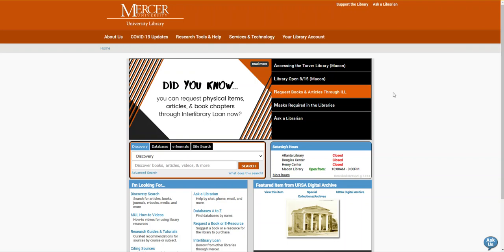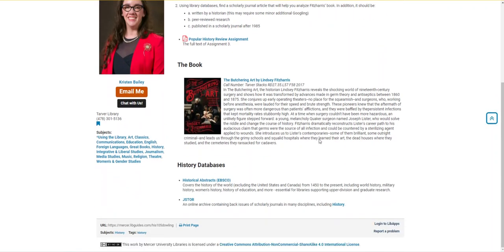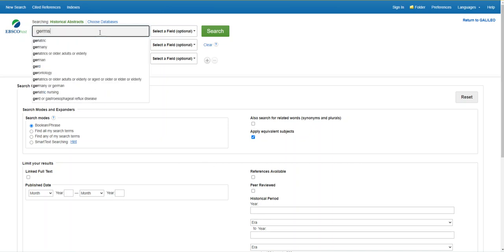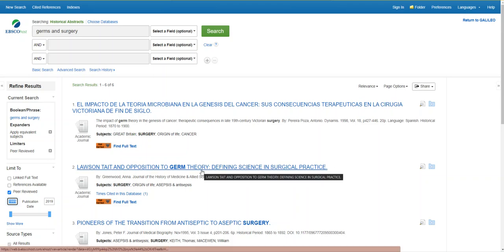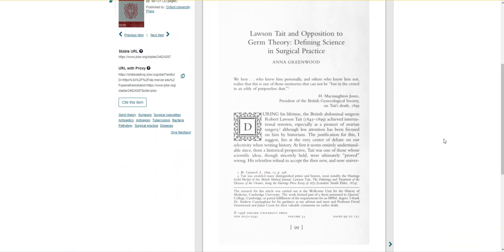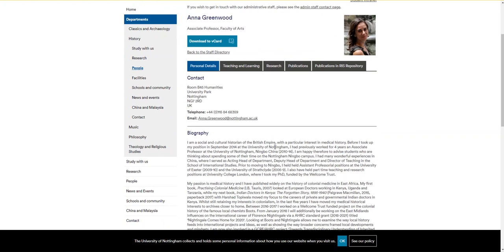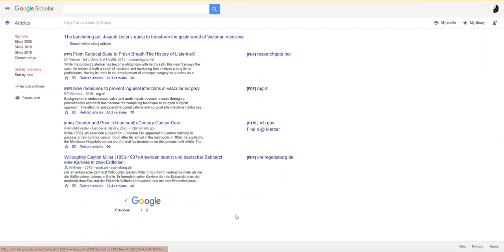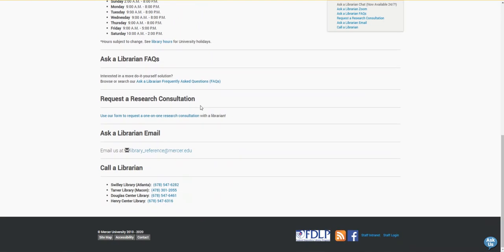Library Instruction for Dr Dowling's HIS 105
This video was created in support of Dr. Dowling's HIS 105 course for Fall 2020. It covers how to find the Research Guide for your class, how to search in a history database, how to find the credentials of an author, and how to use the citation tracking tool in Google Scholar.

Need assistance?